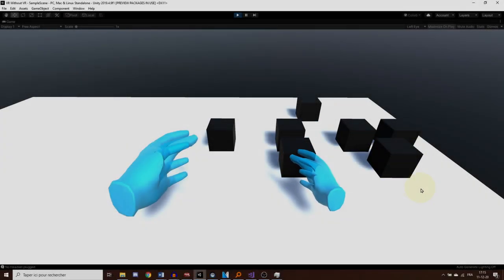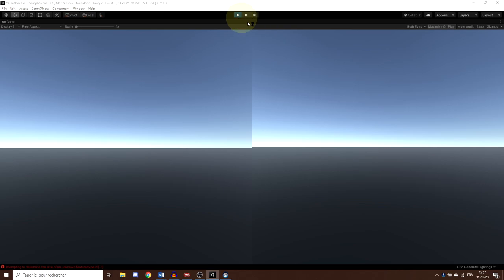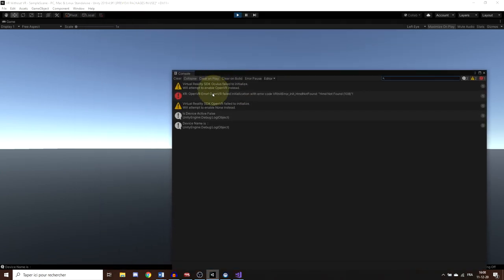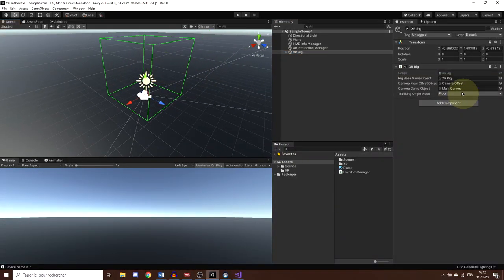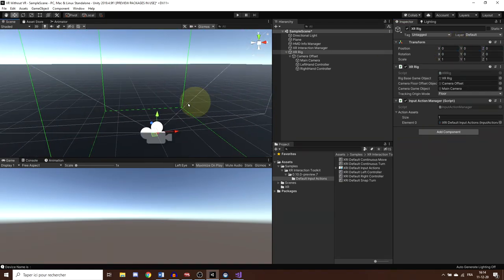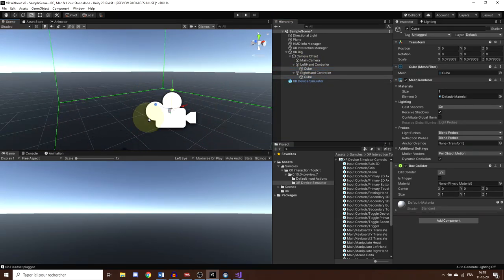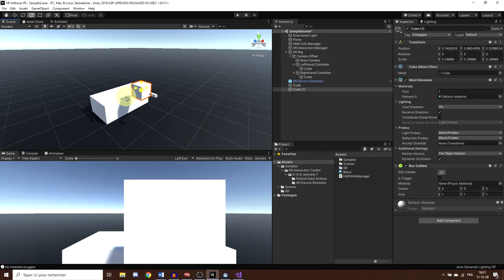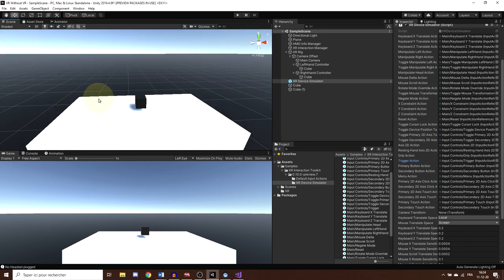How to Make a VR Game WITHOUT a VR Headset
How to test your game without a VR Headset with the new XR Device Simulator and the HMD Mock.